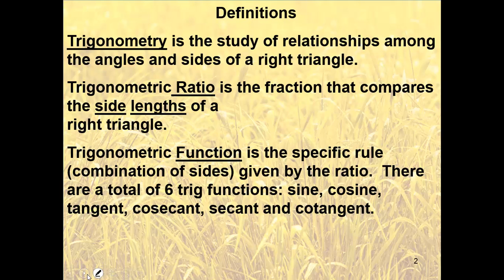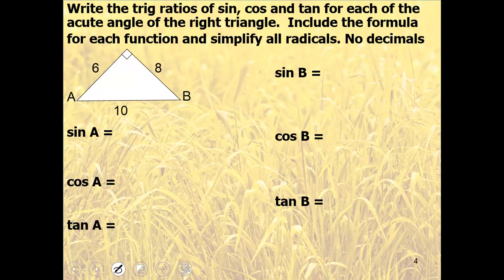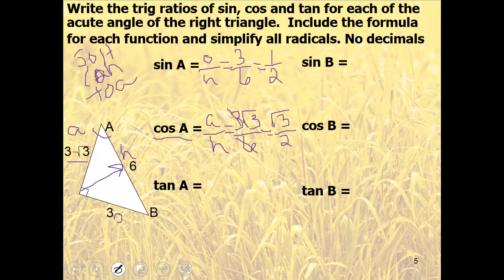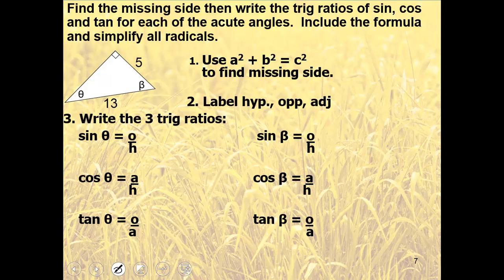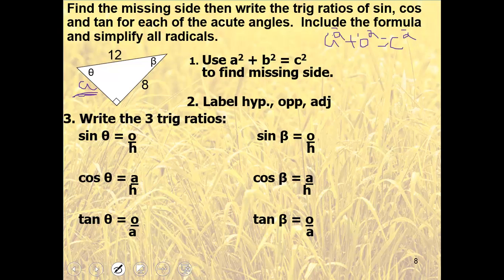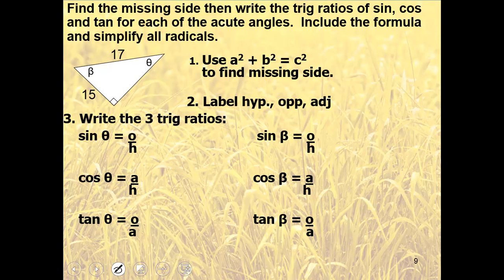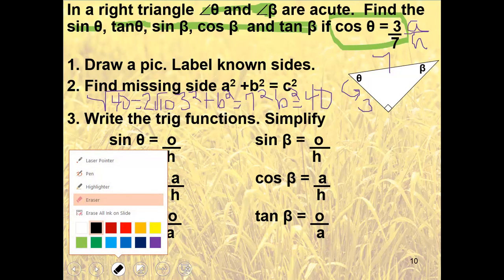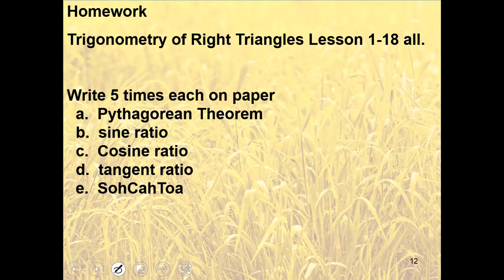FCA Trig Lesson 1 Sin, Cos, Tan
Wriitng trig ratios part 1